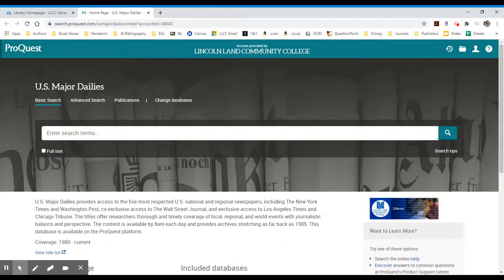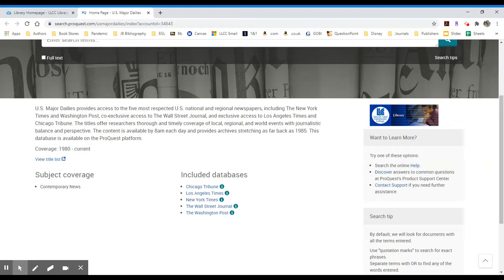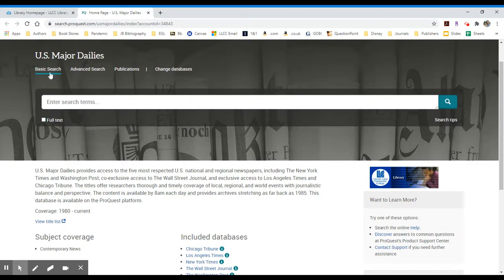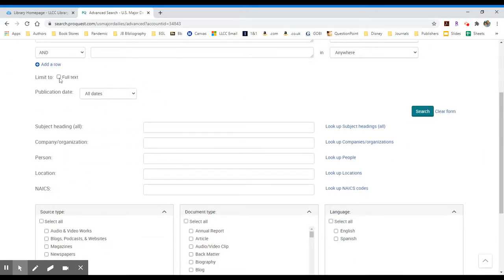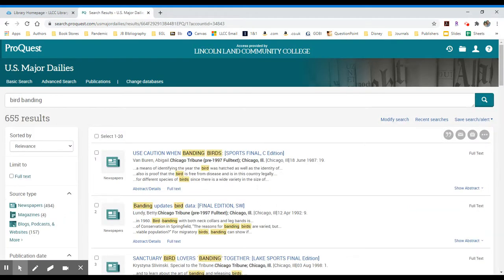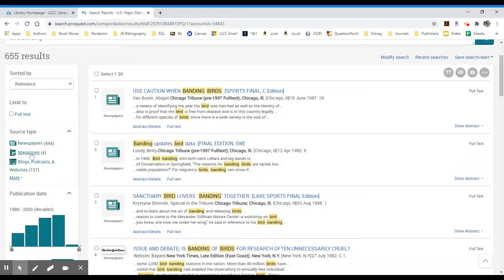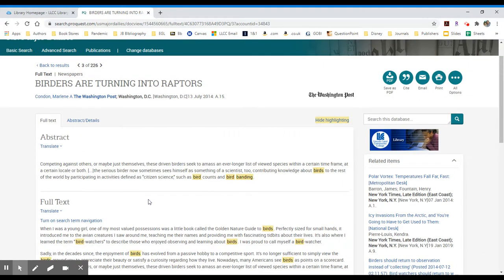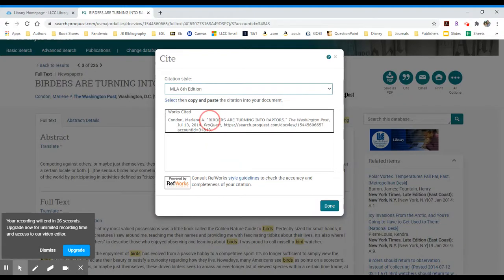U.S. Major Dailies -- Overview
Video walk-through of U.S. Major Dailies, a collection of five major newspapers provided online by the LLCC Library.